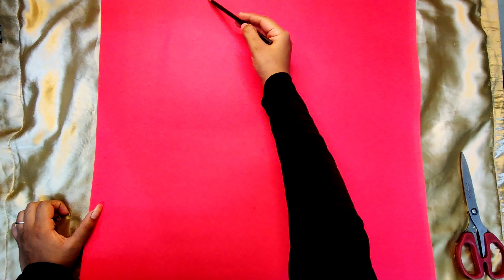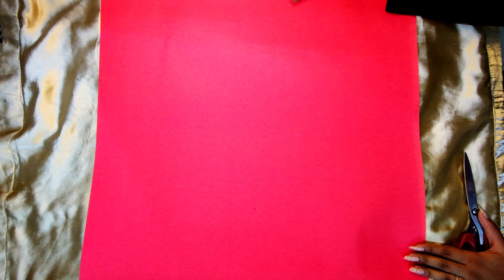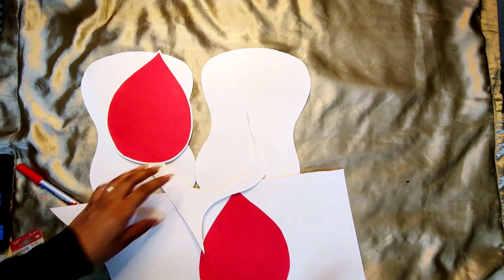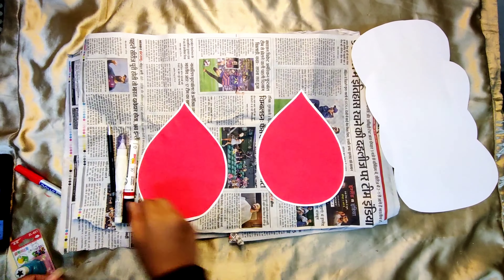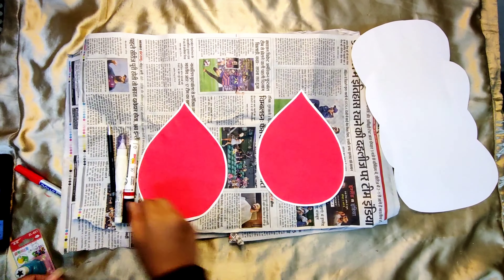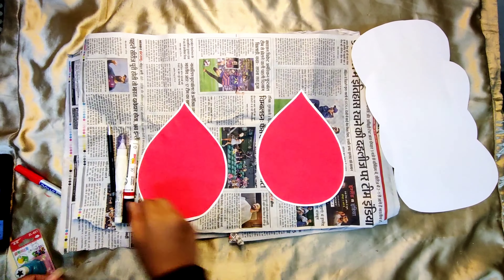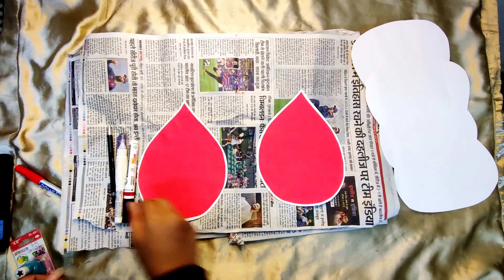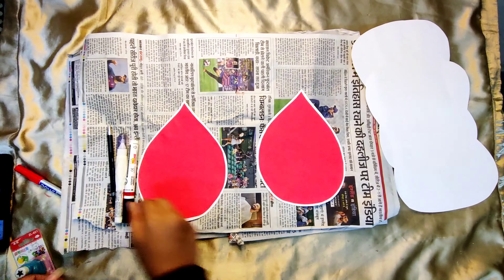BLOOD DONATION COSTUME|FANCY DRESS COMPETITION FOR KIDS|fancy dress competition ideas|| 1st prize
Hello guys!
This video is basically on the costume design of blood donation in fancy dress or any kind of competition